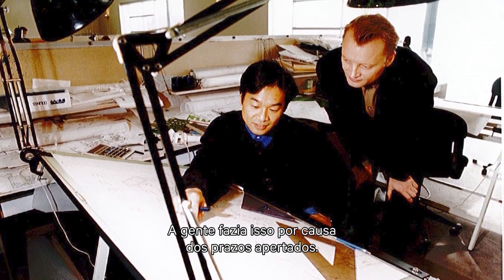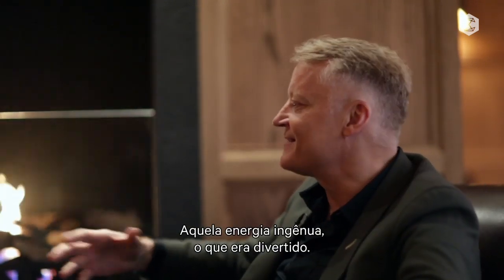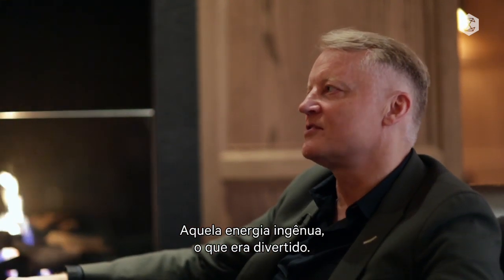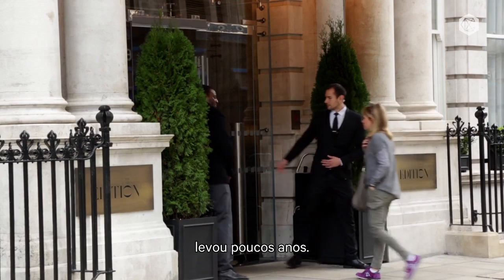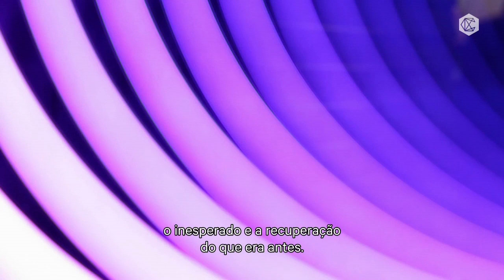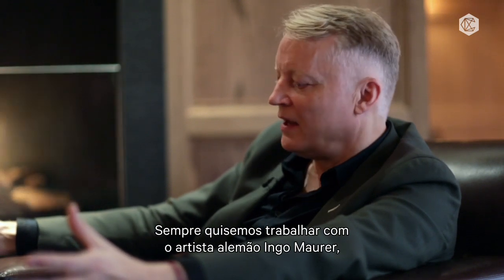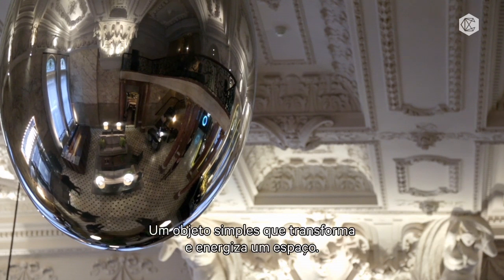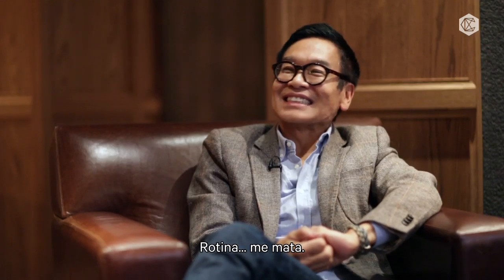O estilo de George Yabu e Glenn Pushelberg